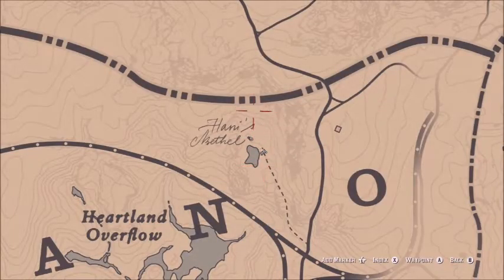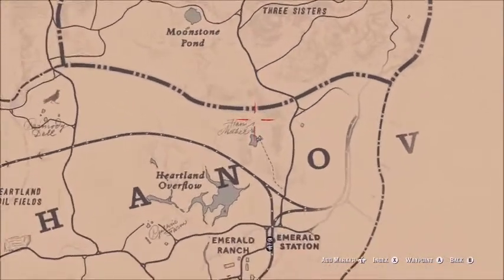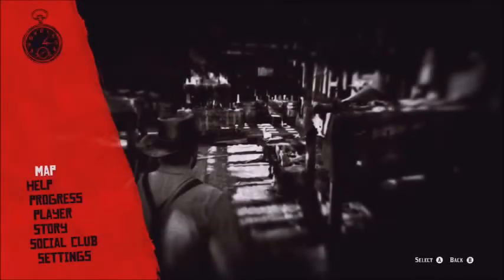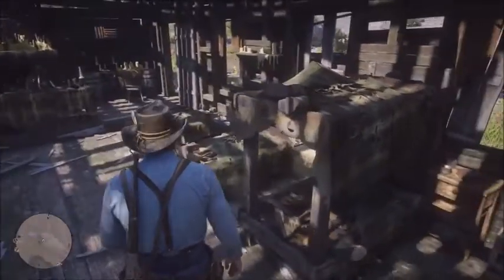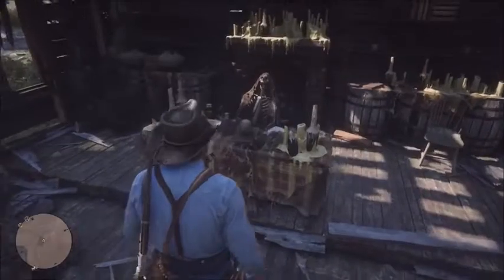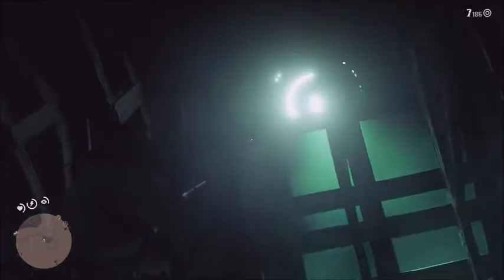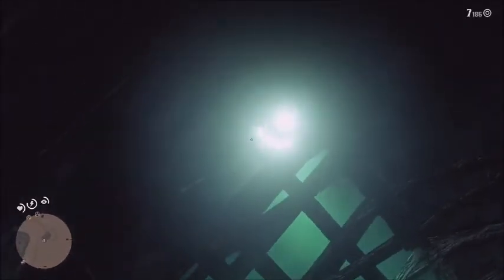SECRET HIDDEN UFO Found In Red Dead Redemption 2 Aliens & UFO Mystery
In this Video I will show you how to see the fist UFO that appears in Red Dead Redemption 2. watch me as I walk through the very interesting but useful tips, tricks as well as reveal the location of this Easter egg, Known as The UFO mystery. what does this Easter egg mean? Rockstar are always putting unusual Easter eggs in their games and I love it! is this a reference to the film Cowboys VS Aliens? What do you think?

►Red Dead Redemption 2 is an action-adventure game developed and published by Rockstar Games. The game is a prequel to the 2010 game Red Dead Redemption, and the third entry in the Western-themed Red Dead series. Set in 1899, it follows the story of outlaw Arthur Morgan, a member of the Van der Linde gang, and also details the time of a younger John Marston in the same gang and his eventual departure.

Red Dead Redemption 2 was released for PlayStation 4 and Xbox One on October 26, 2018. It was universally acclaimed by critics, who praised the story, characters, open world, and considerable level of detail. The game generated $725 million in sales from its opening weekend, shipping over 17 million copies in 12 days. Rated 10/10 by IGN